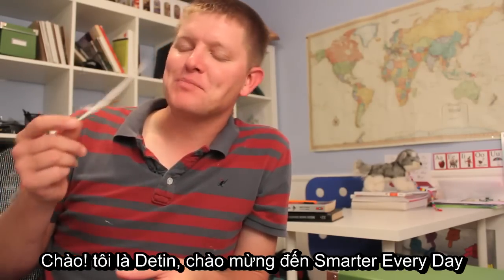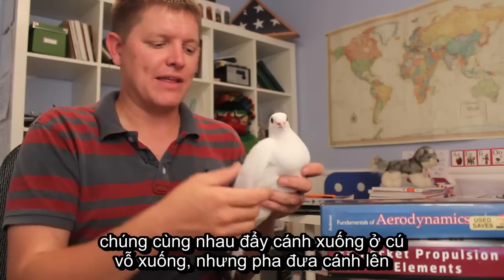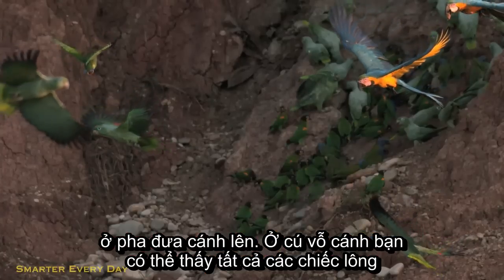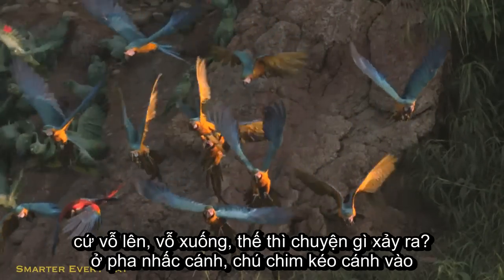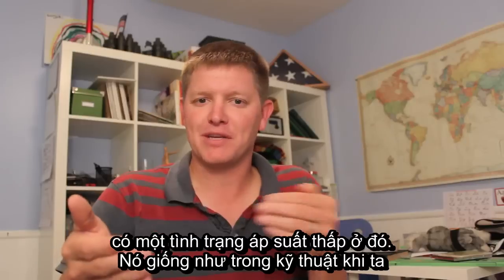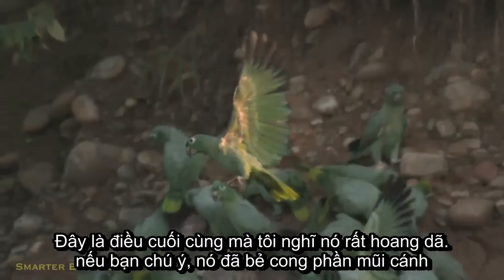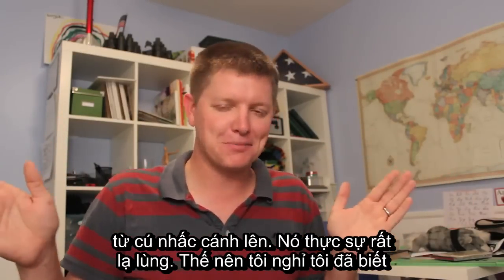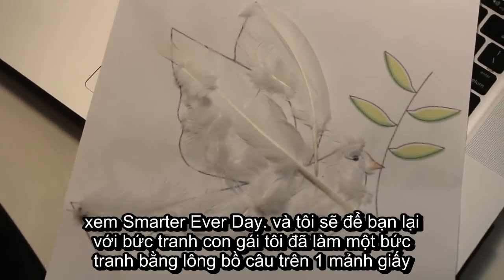Chim bay bằng cách nào? (suy ra cách máy bay có thể bay)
Dịch và edit: Nhóm Khoa Học Vui
Các bạn đã biết bằng cách nào mà chim có thể bay được chưa? Video này sẽ miêu tả và giải thích tỉ mỉ tất cả.